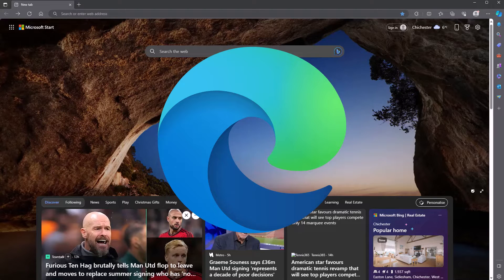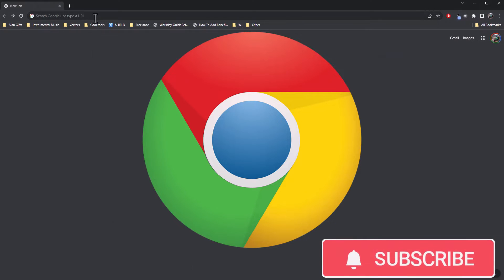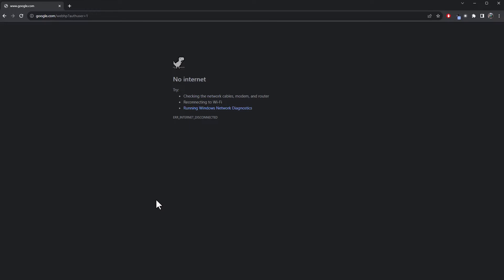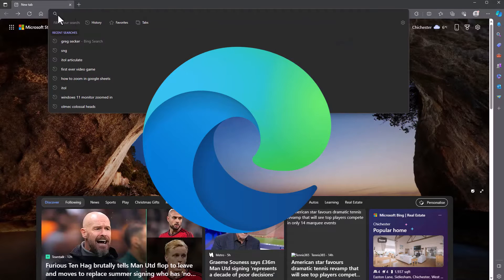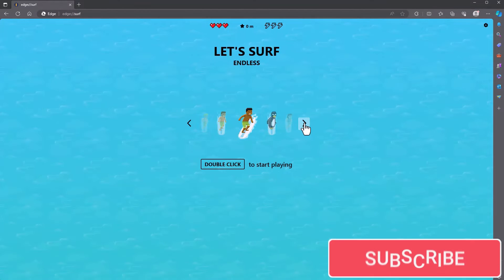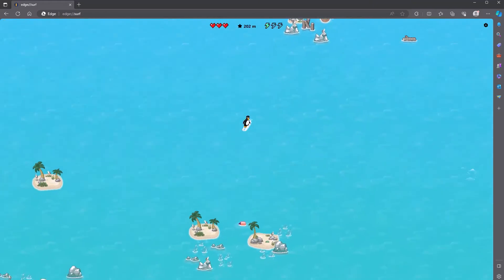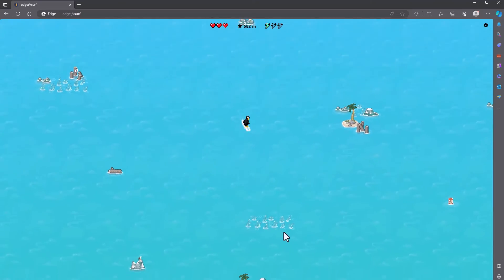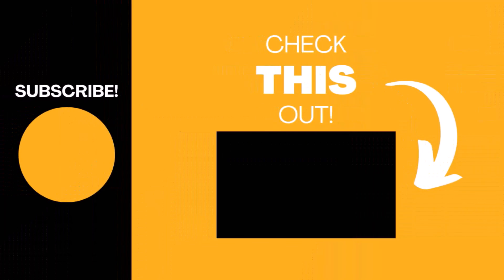Easter Egg - Microsoft Edge - Hidden surf game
Did you know that in the Edge browser, there is a hidden game? That's right, there is an Easter Egg hidden, where you can play a surf game! Much like in Google Chrome there is the hidden dinosaur game.